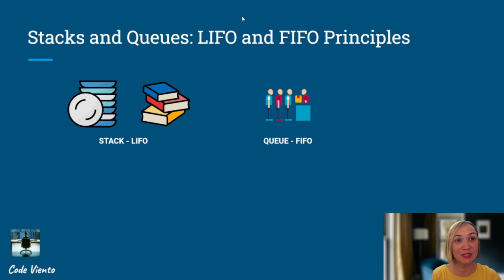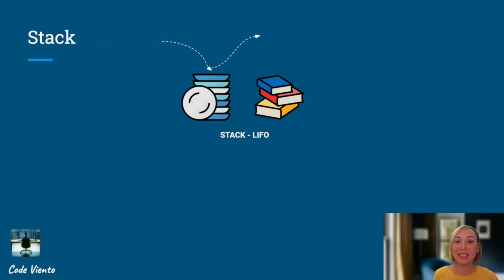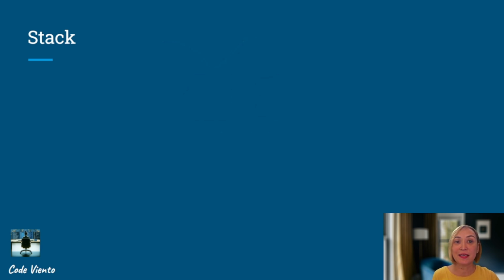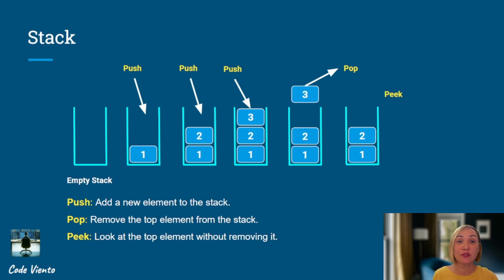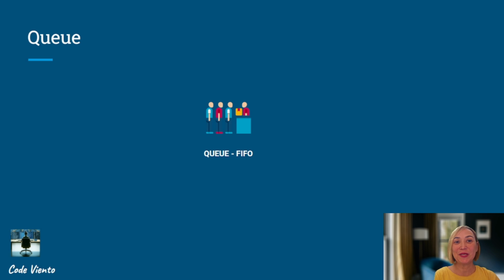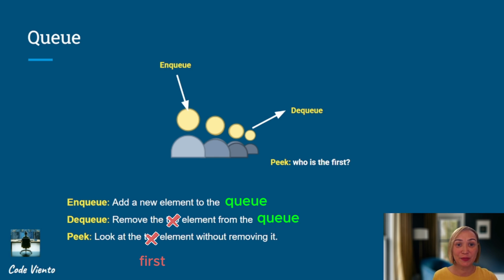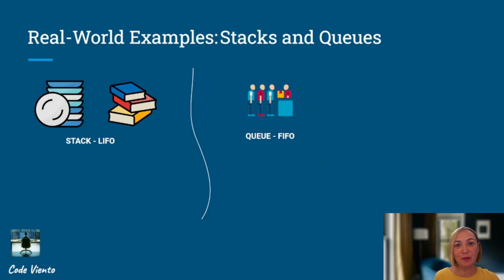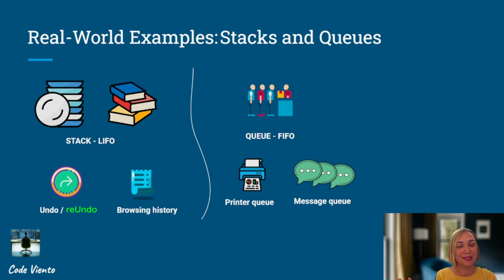Mastering Stacks and Queues Made Easy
Welcome back to CodeViento! 🌟 In this video, we dive into the fascinating world of Stacks and Queues, two foundational data structures every programmer should master. 💻✨

Discover the LIFO (Last In, First Out) and FIFO (First In, First Out) principles through clear explanations and practical examples. 🚀 We’ll also discuss their real-world applications and guide you step-by-step in implementing them.

Key Highlights:
✔ Understanding Stack and Queue basics
✔ LIFO and FIFO principles made simple
✔ Real-world use cases of Stacks and Queues
✔ Practical coding examples to deepen your understanding

Whether you're preparing for coding interviews or aiming to level up your programming skills, mastering these data structures is a must! Let's grow together! 💻✨